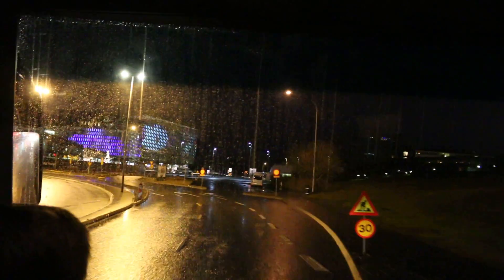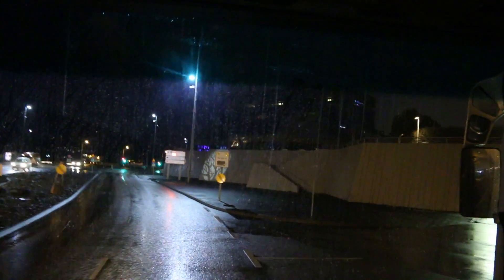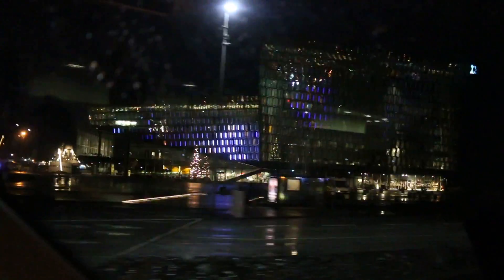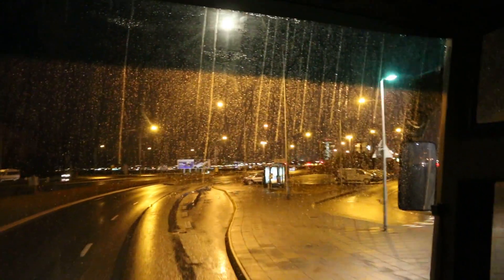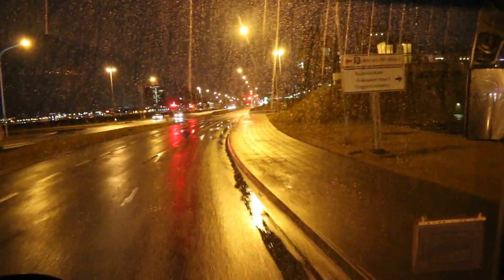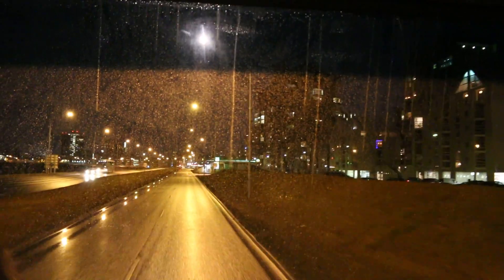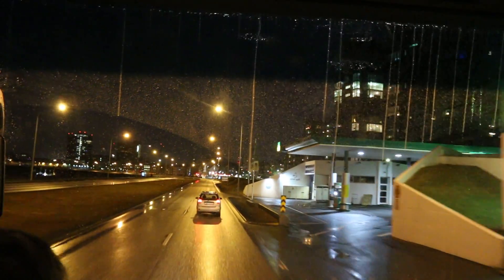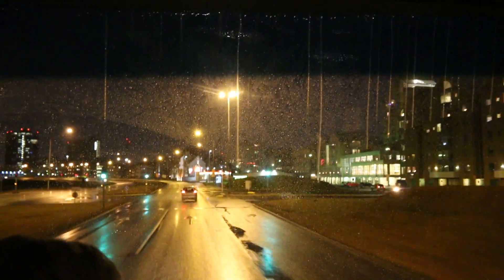MVI 2626 Iceland 12-11-2016